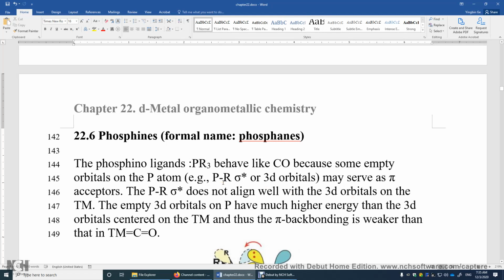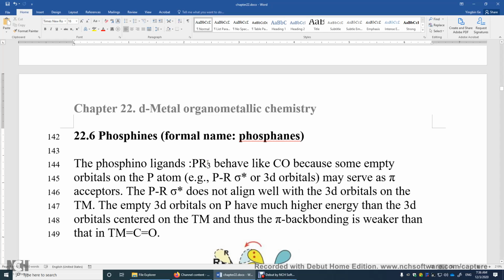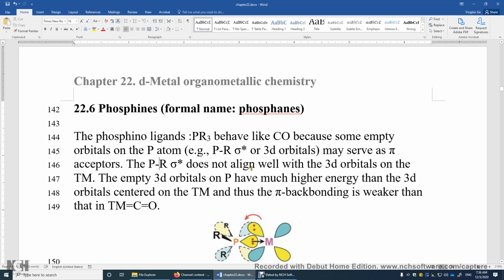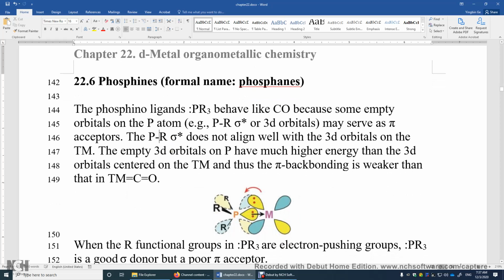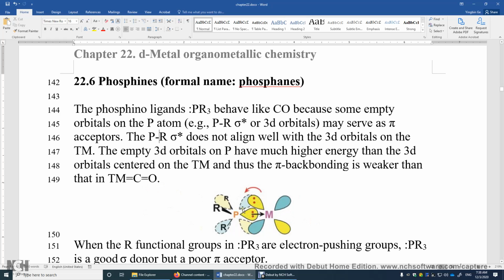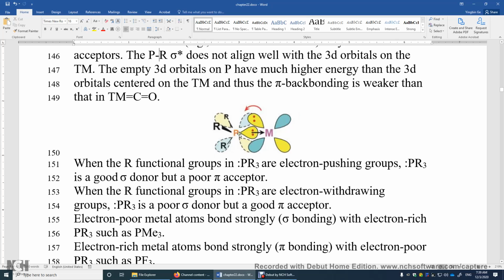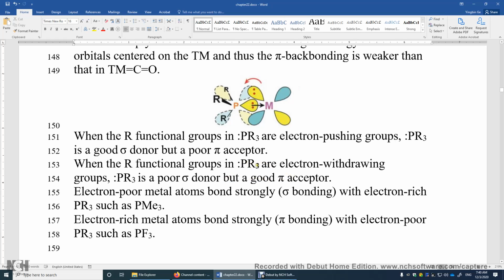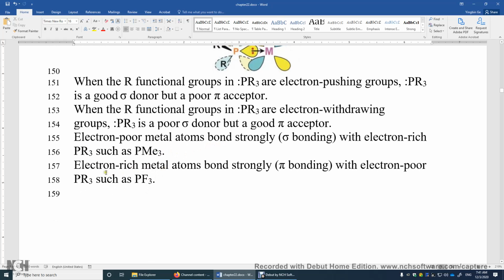22 6 Phosphines